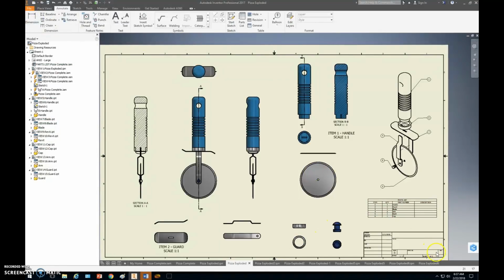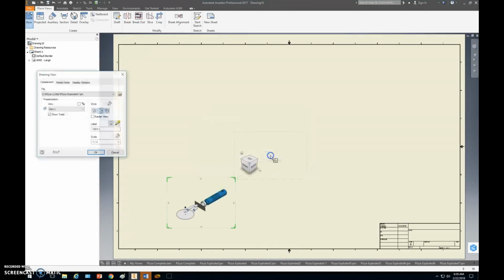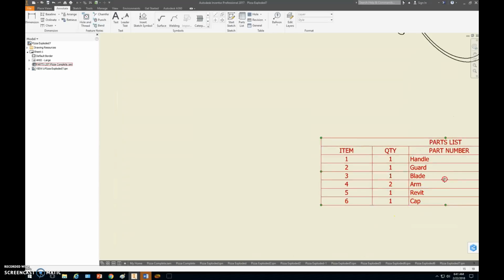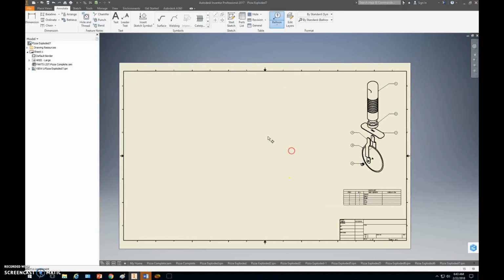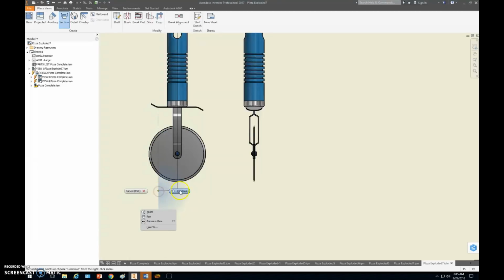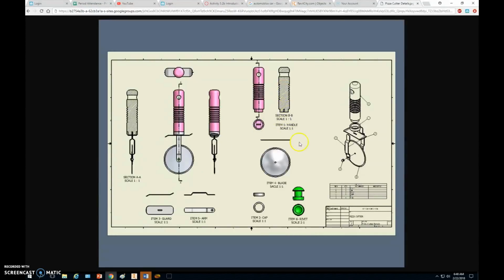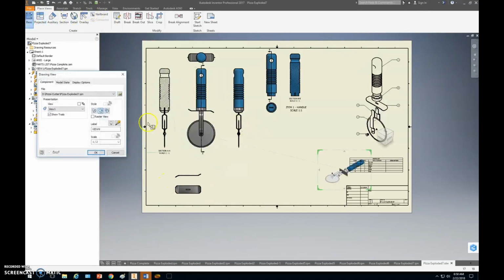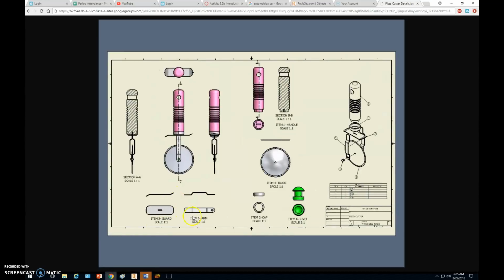IED - Pizza Cutter (Drawing File)